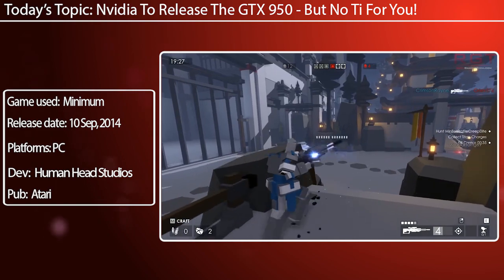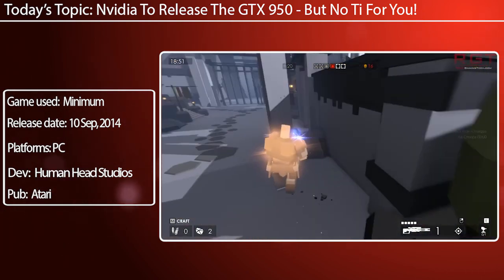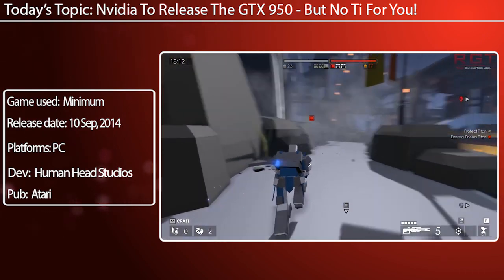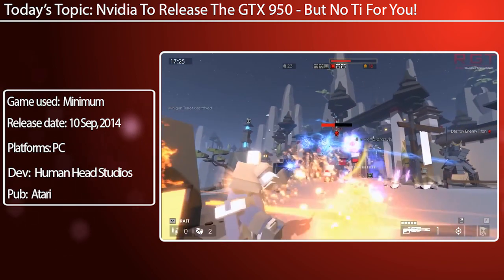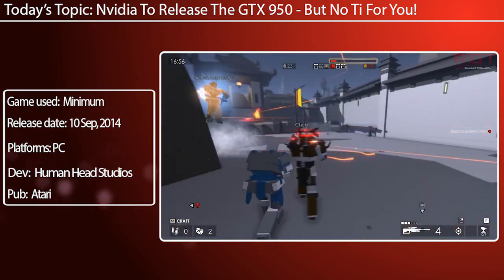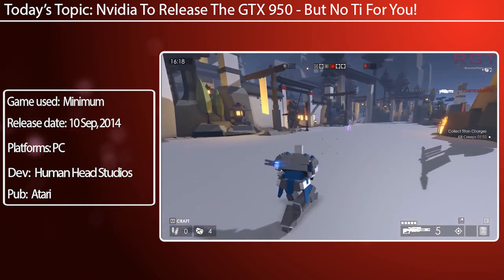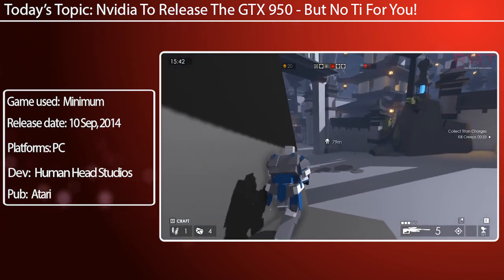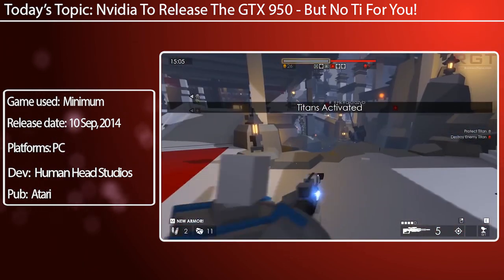AMD Radeon R9 Fury Specs Revealed - 56 Compute Units & Same HBM1 Memory Config As Fury X